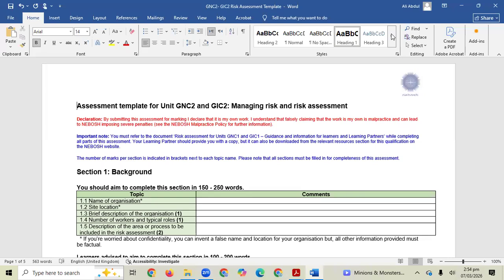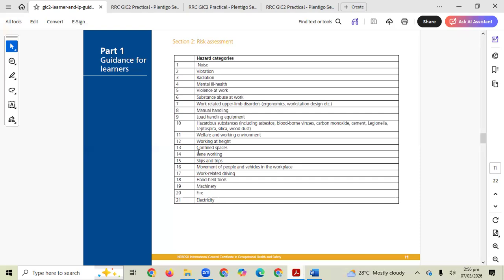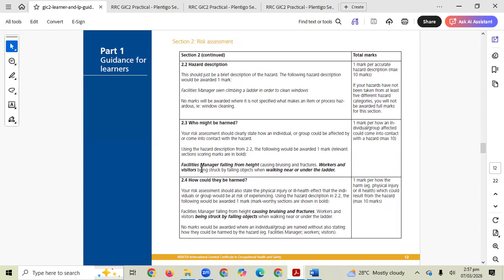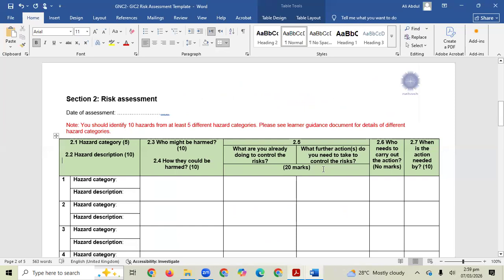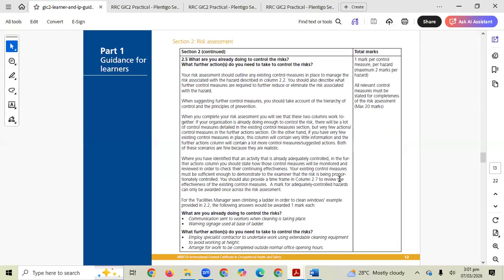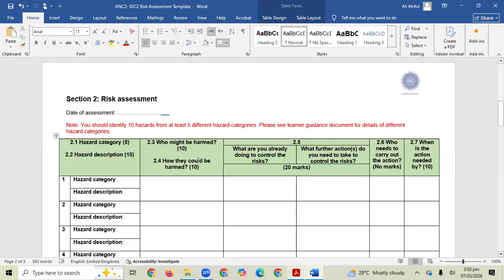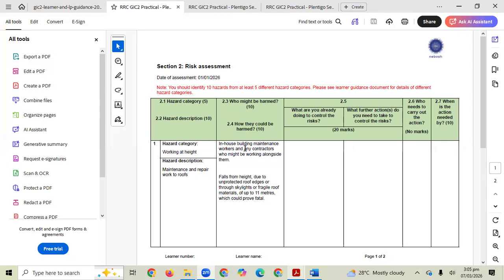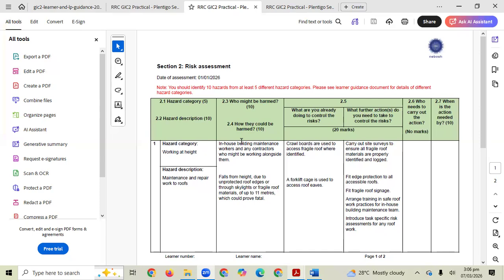NEBOSH GIC2 Risk Assessment Section 02/Part 02